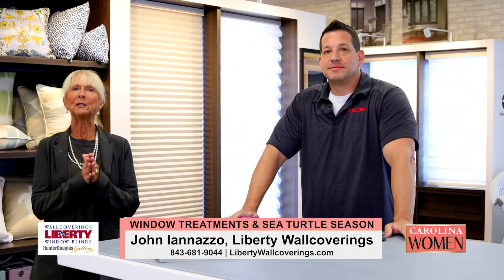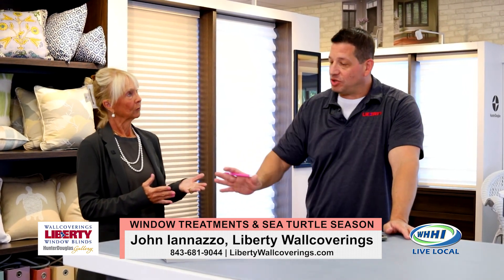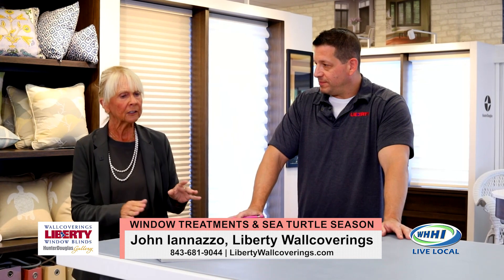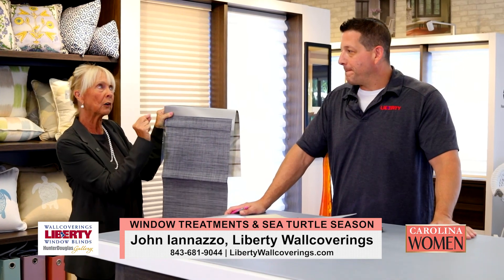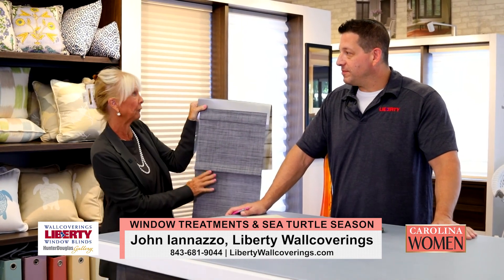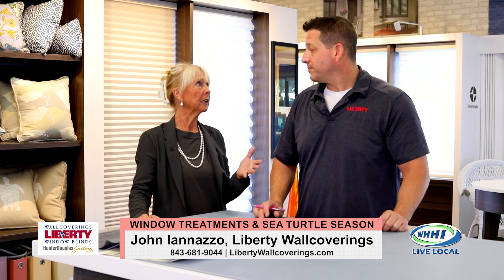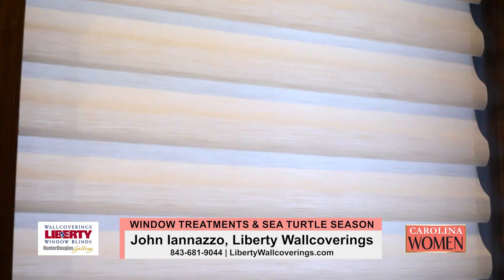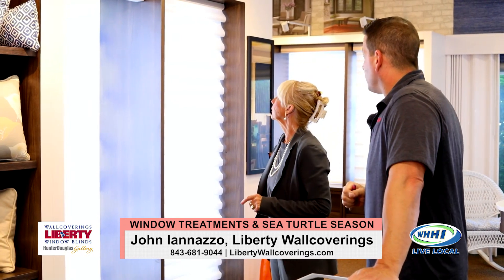CAROLINA WOMEN | John Iannazzo: Window Treatments/Sea Turtle Season | Liberty Wallcoverings | WHHITV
John Iannazzo, Liberty Wallcoverings & Window Blinds
2 Cardinal Road, Hilton Head Island, SC

Carolina Women Hosted by Debi Lynes

May-June 2024

32 Office Park Rd, Hilton Head Island, SC  29928